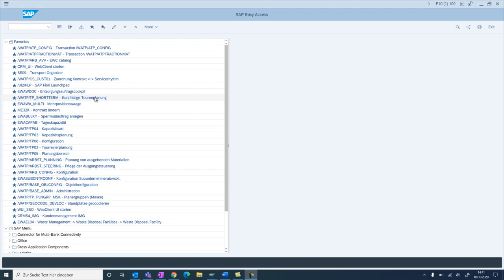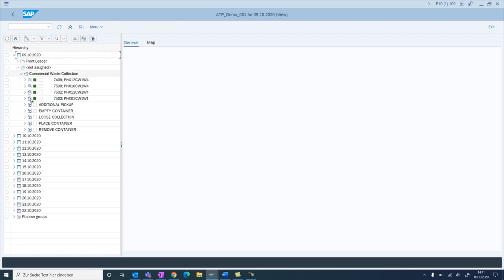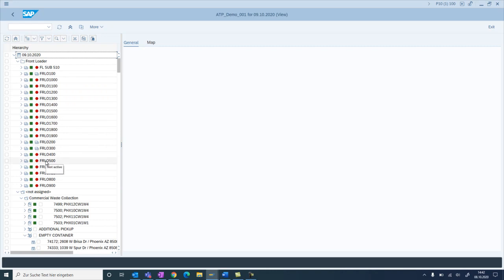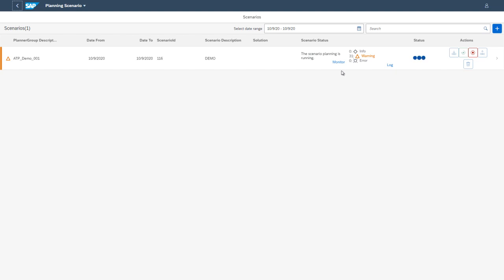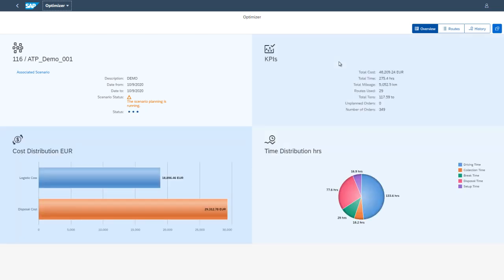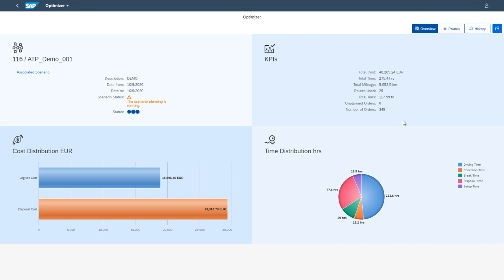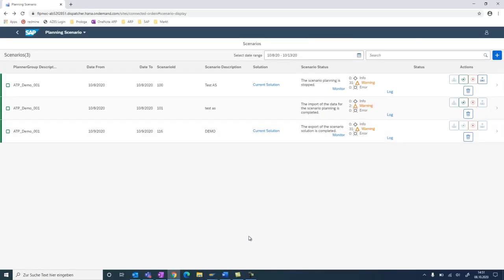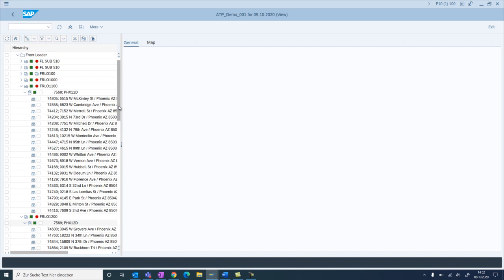Automated Route Planning │ DEMO SAP Waste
Auftragsinfo │ Fahrzeuginfo │ Depotinfo │ Human Resources